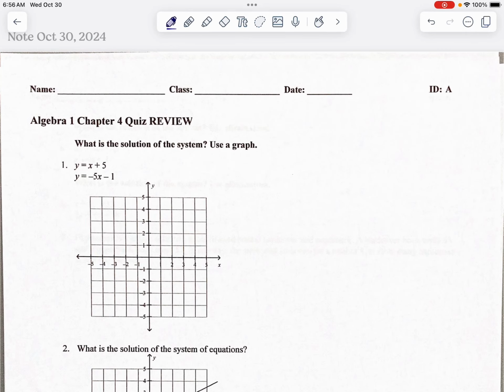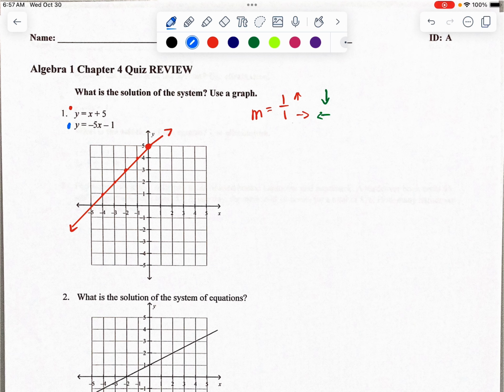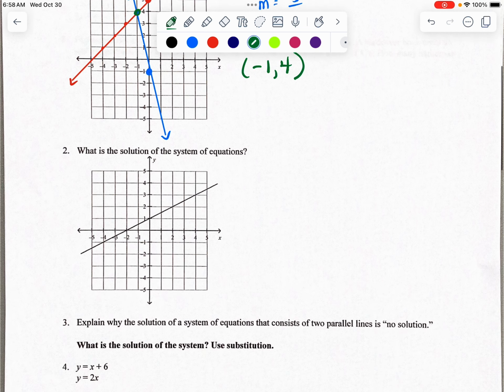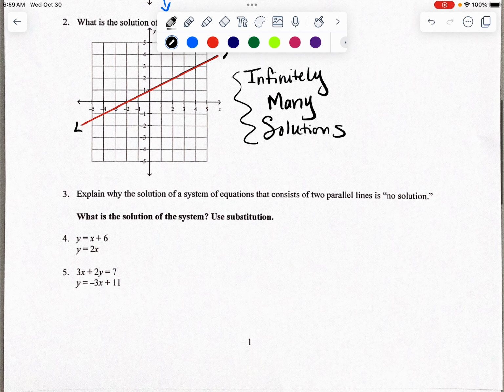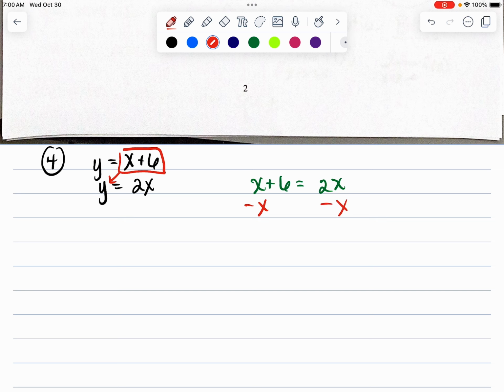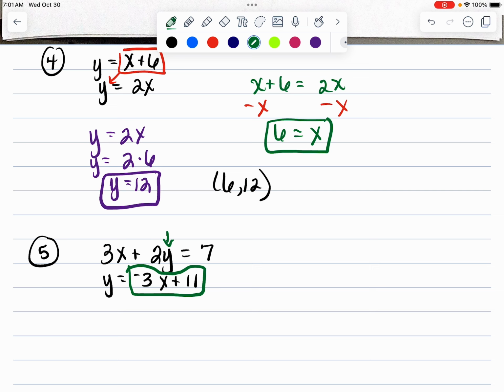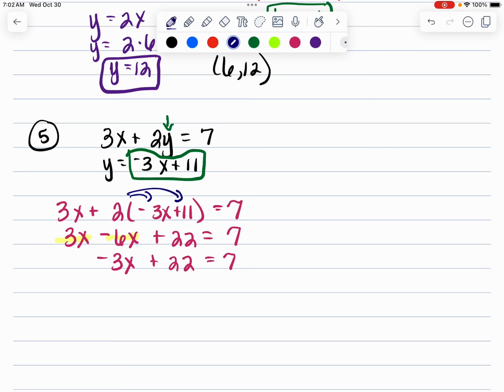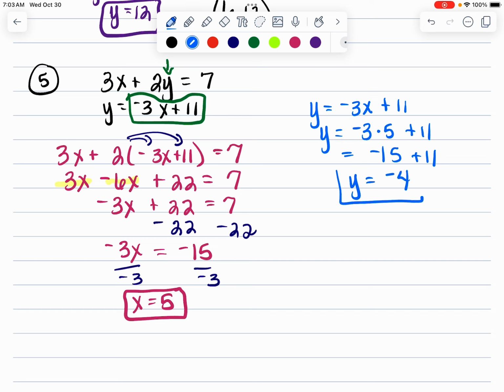Chapter 4 Quiz Review Pt 1